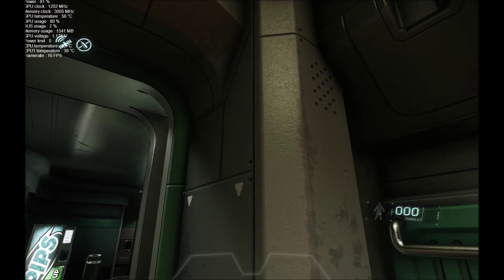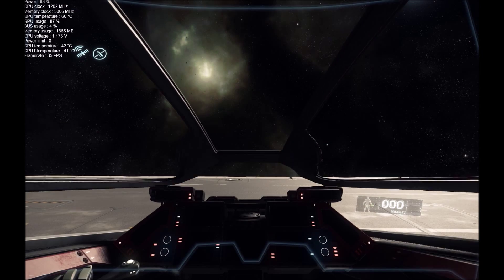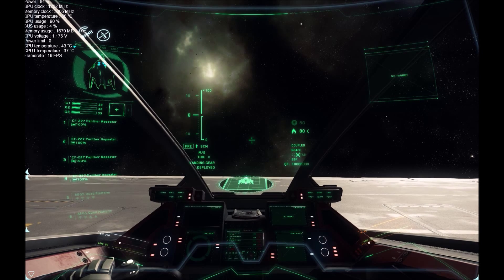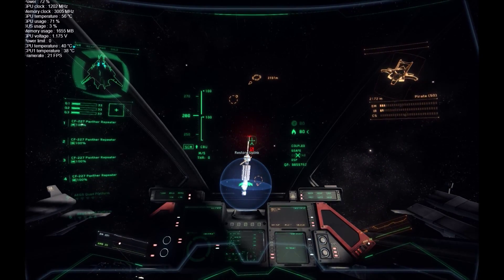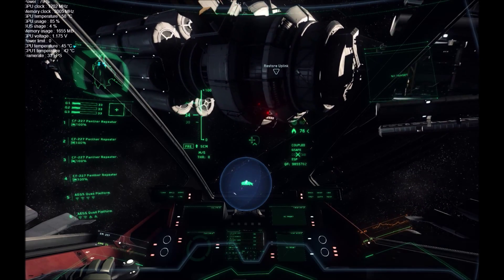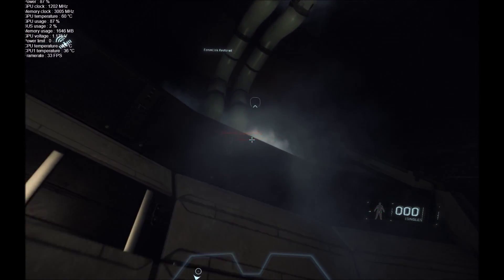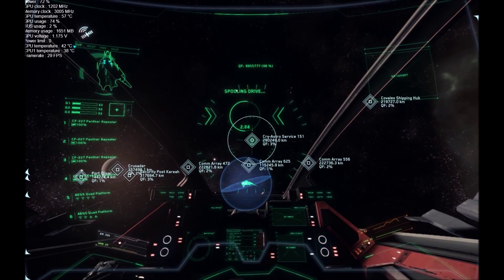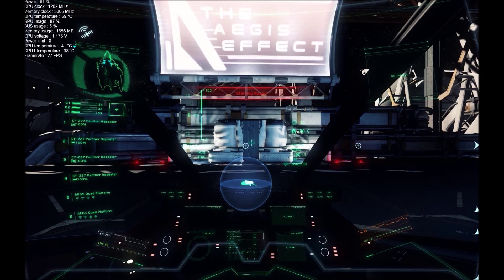Star citizen - Mission - Comm array restart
My first attempt at a scripted mission in star citizen. nothing special, just a test really. let me know my flaws in the comments.